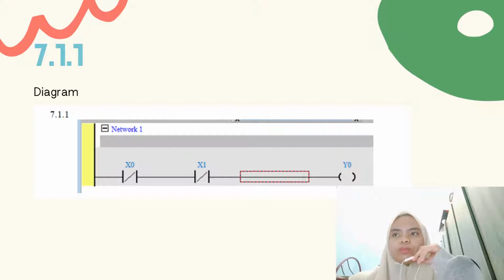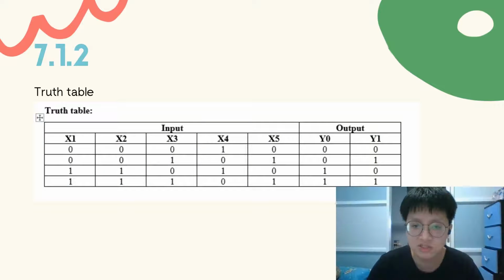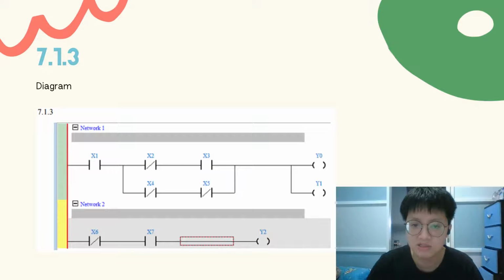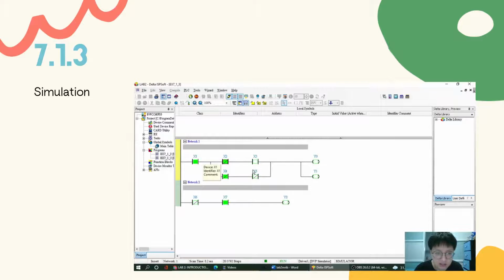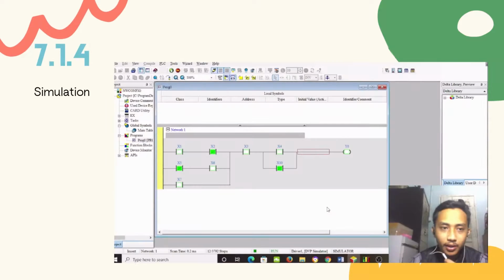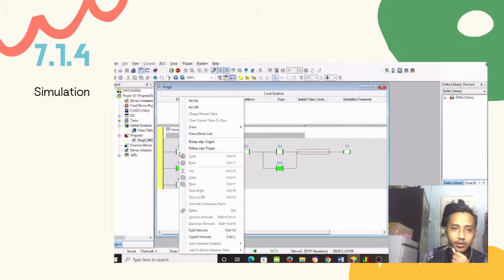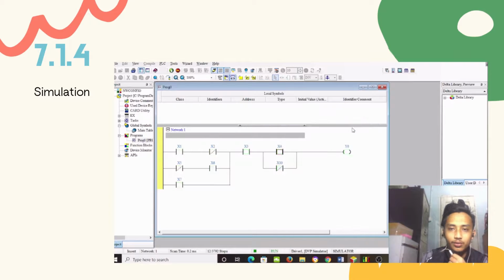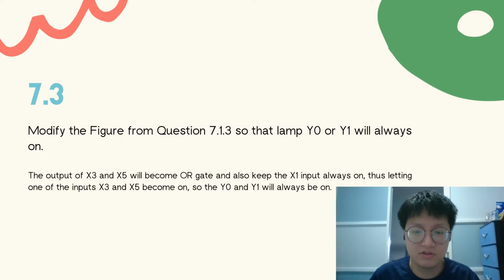LAB 2 INTRODUCTION TO PLC PROGRAMMING USING ISP SOFT (Engineering Practice - Group 11 Section 8)